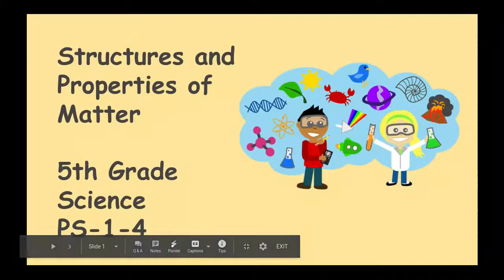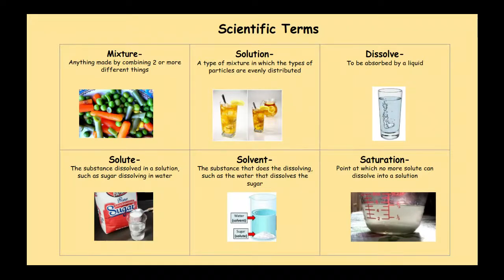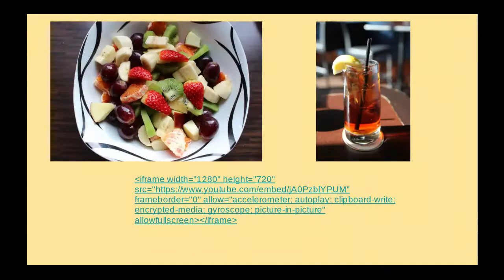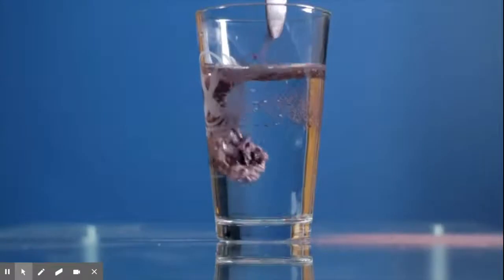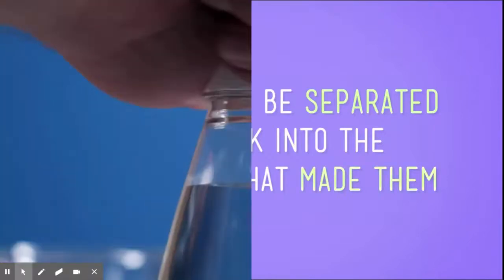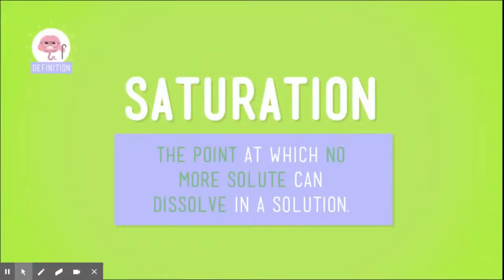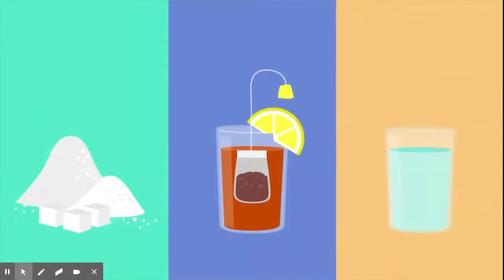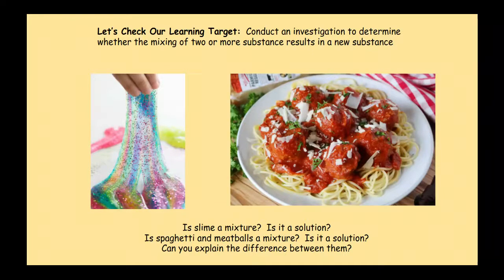Science Week of 1 25 21 Lesson 2 a